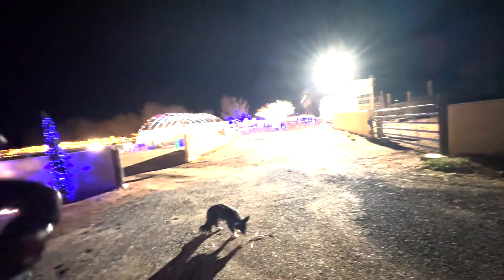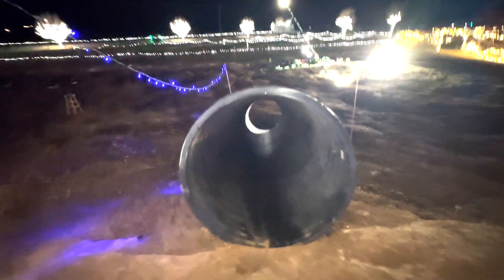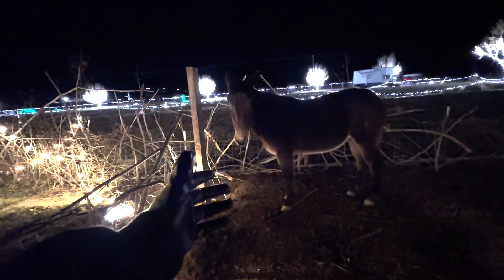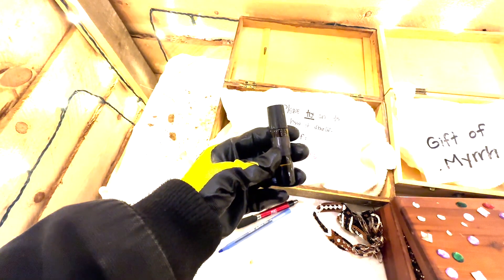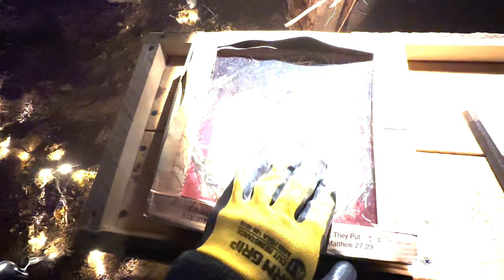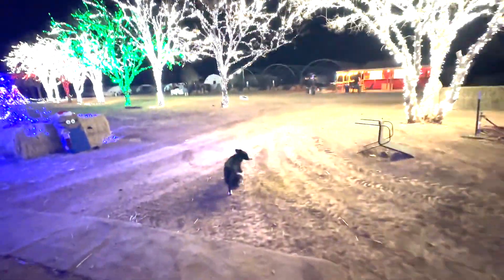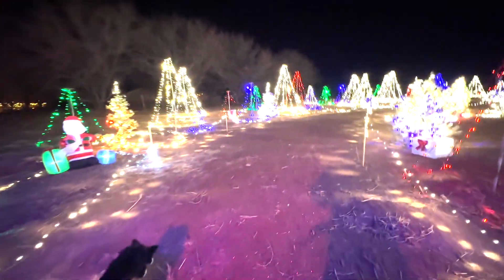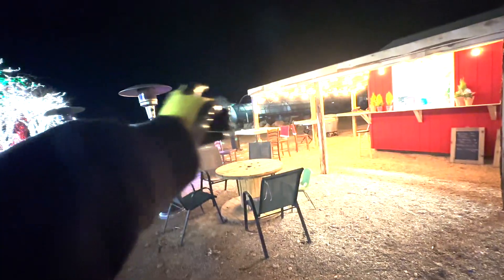Full Tour of the Christmas Festival on my Iphone 14 pro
Here is a full walking tour of the festival from my Iphone. lots of the shots are blown out which sux, it is what it is. Come and see in person and its way better.